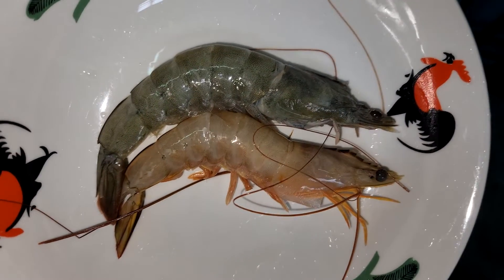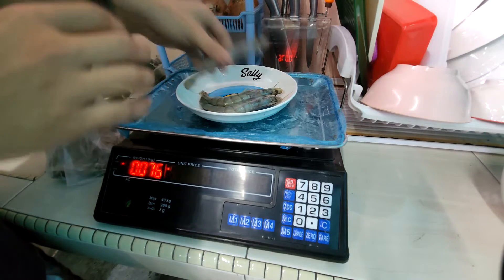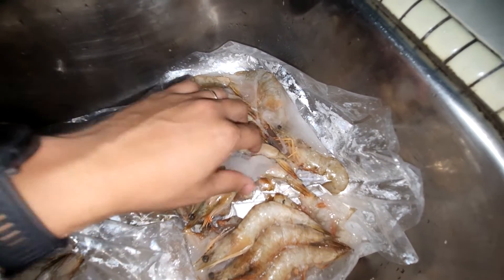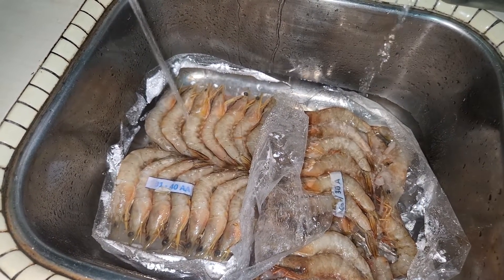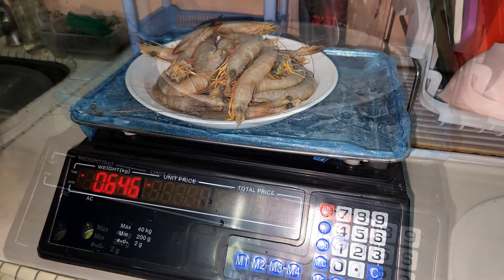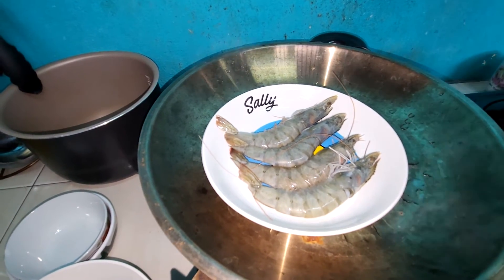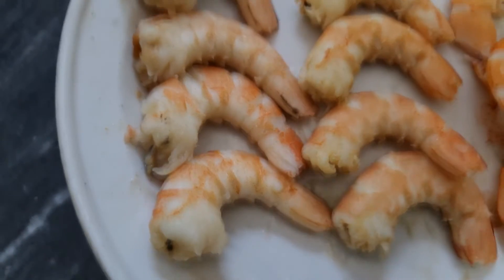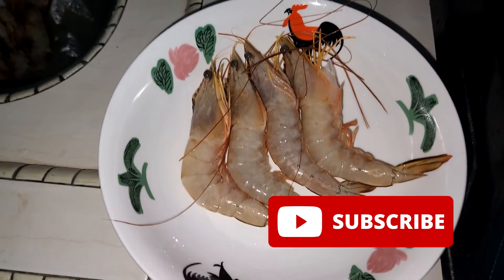How Different Are Wild vs. Farm Shrimp (Vannamei)? Explained!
Hi all!

We often get this questions about the differences of farmed versus wild shrimp! Check out this video to learn more!